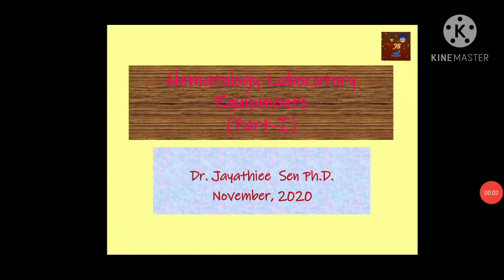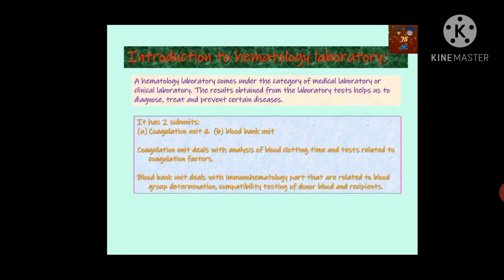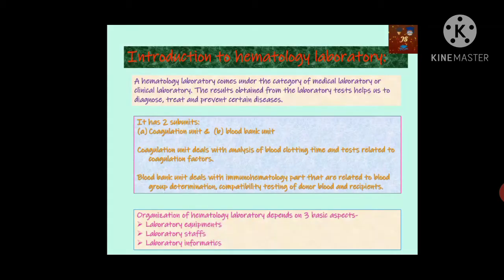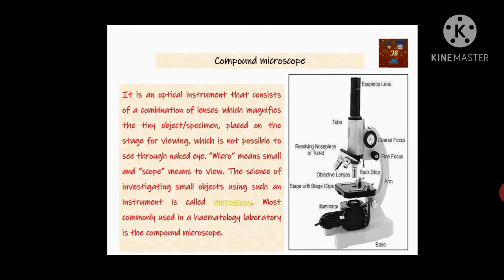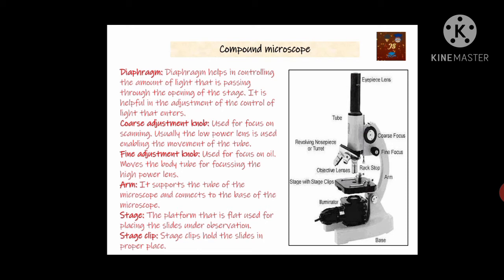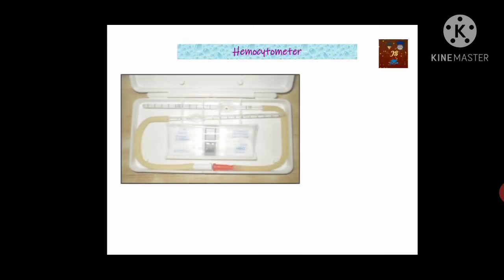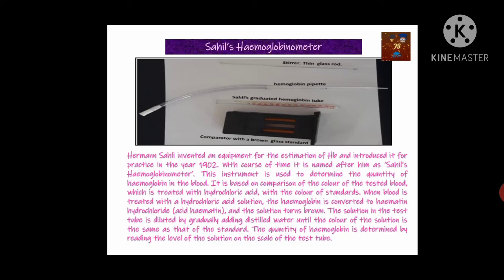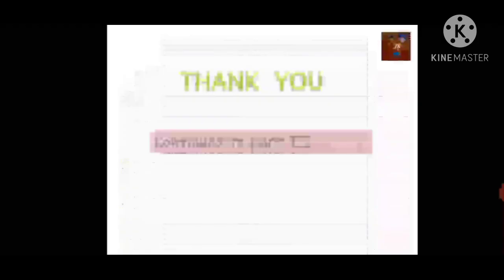Hematology Laboratory Equipments (Part- I)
Hematology laboratory runs basically on basic equipments along with staffs and all. This video focus on the major three instruments of the laboratory like compound microscope, hemocytometer and hemoglobinometer. This is only the first part. In the comming parts other equipments will be discussed in detail in an understandable way. Hope this video will help you a lot.